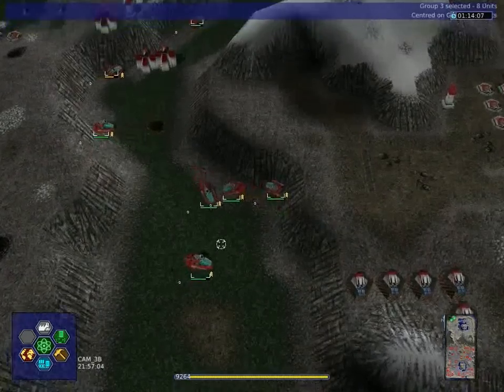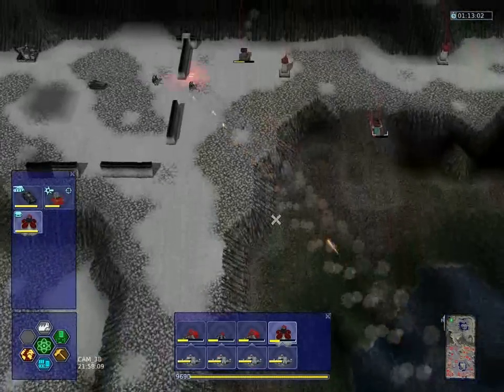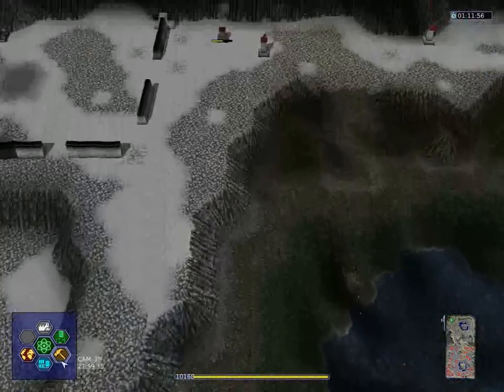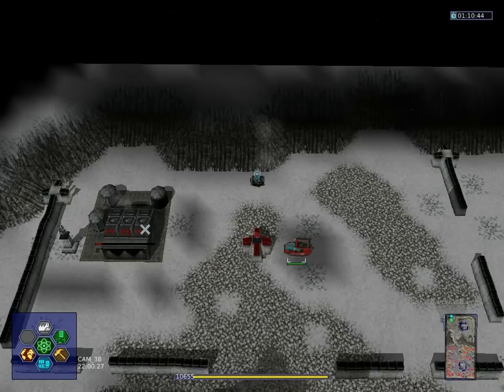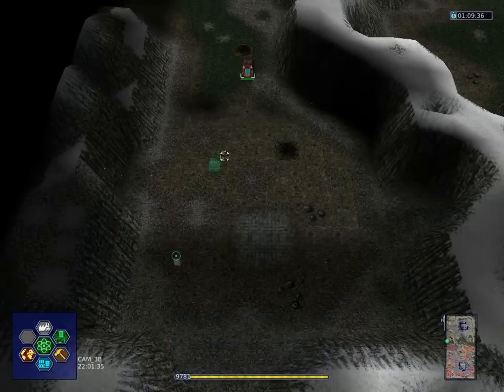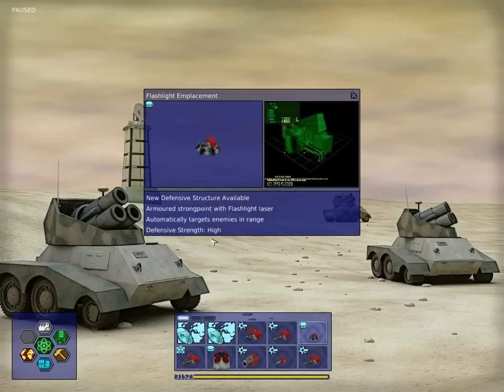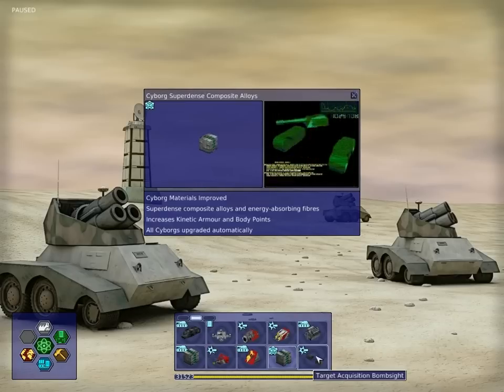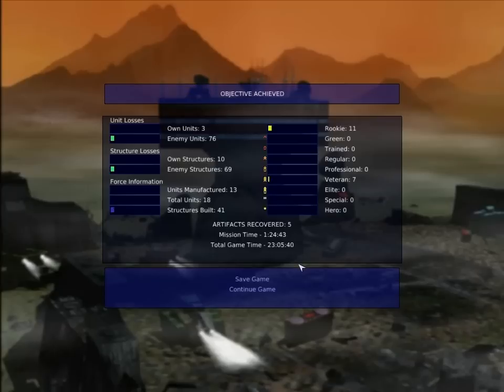Let's Play Warzone 2100 - 119 - Completion and Research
The last two bases fall before us and while we wait for the clock to tick down we research everything that we can.

Also we are building some more base defenses in the south - just as precaution of course...